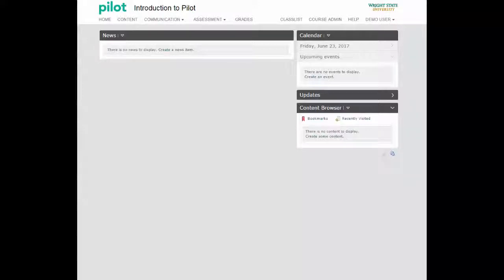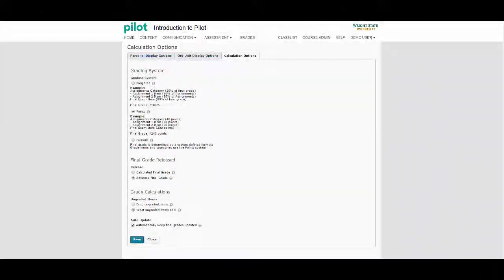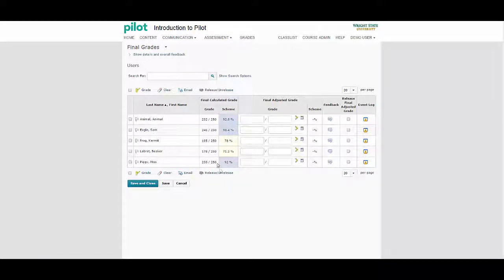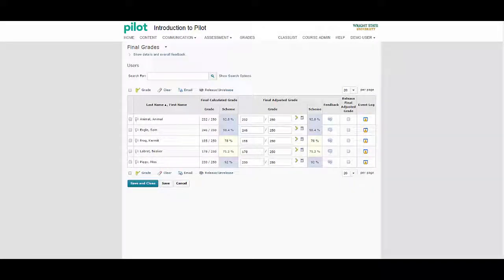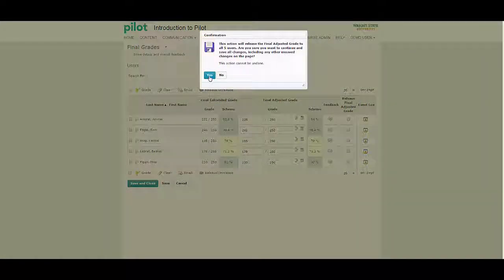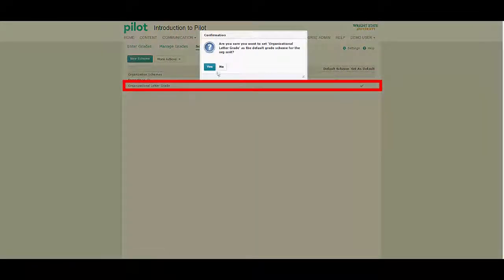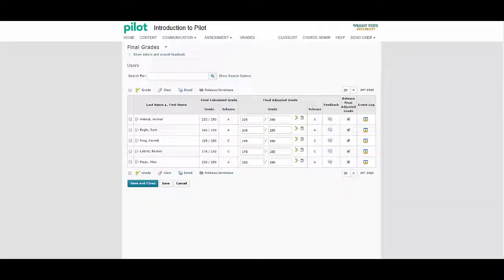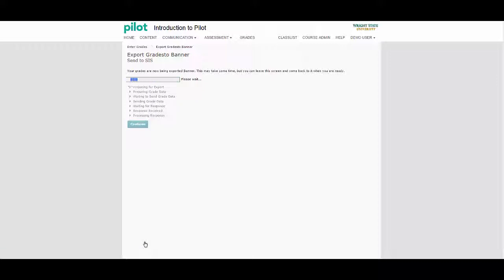EDT 8150 Final Project